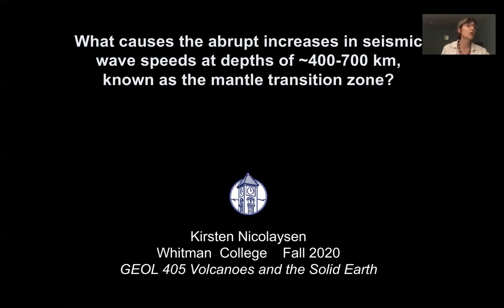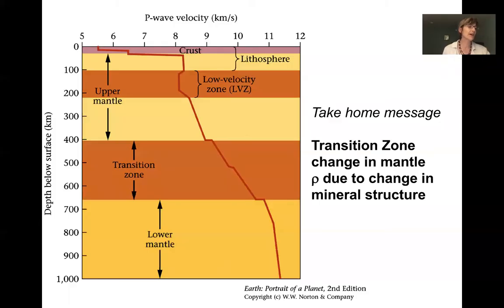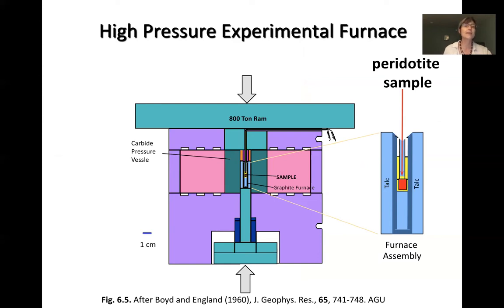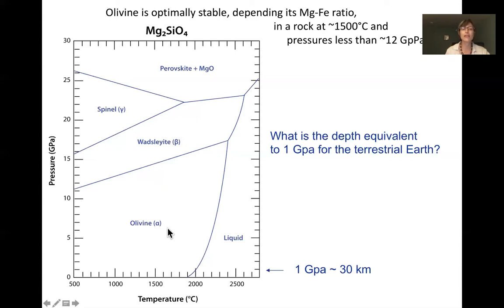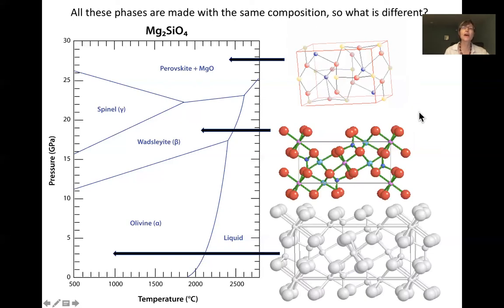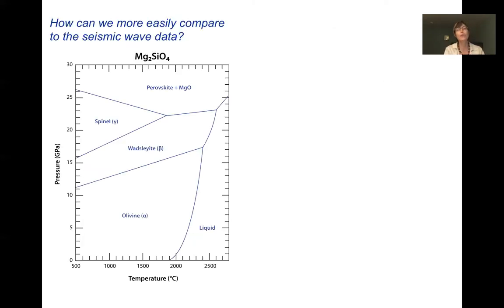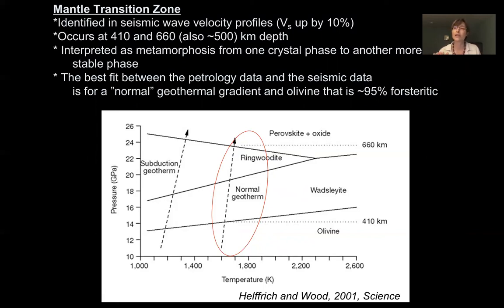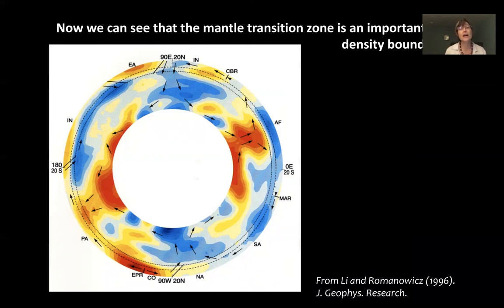F20 Mantle Transition Zone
This is a 15 minute video about the mantle transition zone, created for a 400-level petrology course at Whitman College. For my course, I use John Winter's Principles of Igneous and Metamorphic Petrology as the course textbook.